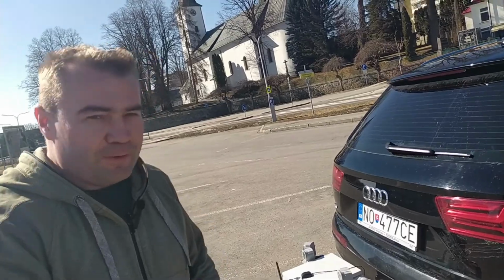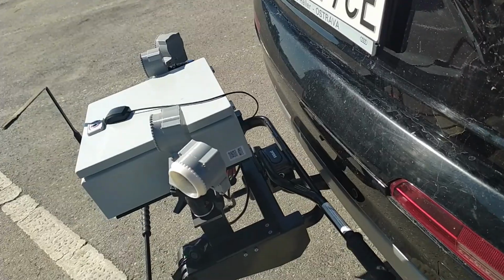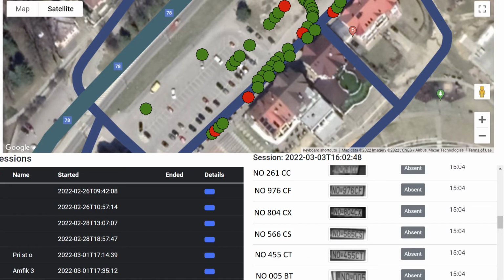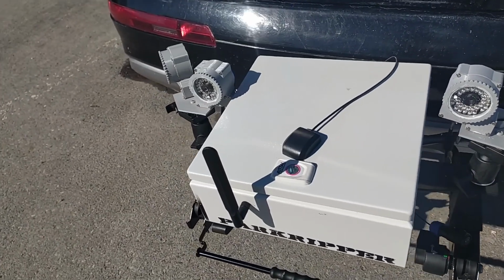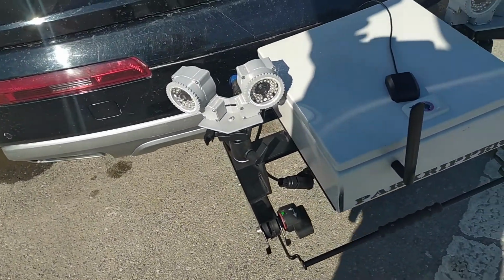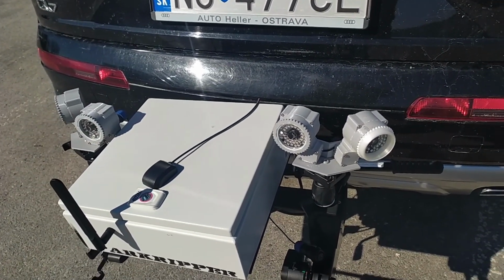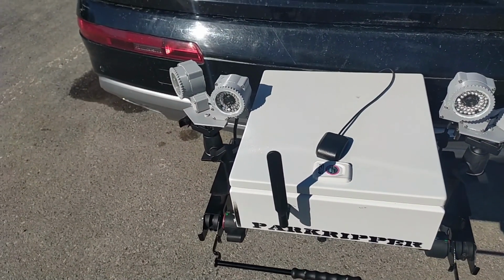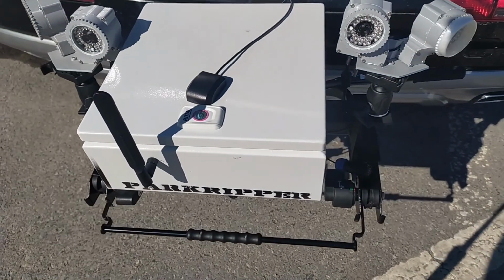Parkripper intro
A short intro video about a new invention called parkripper. It is a device installed on a vehicle, to capture all the surrounding vehicles license plates, giving their position on the google map.